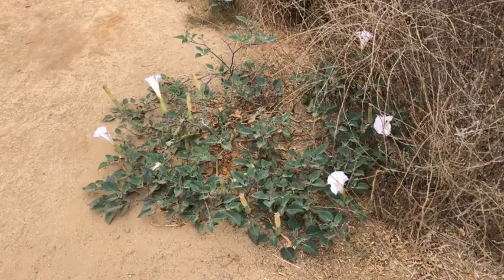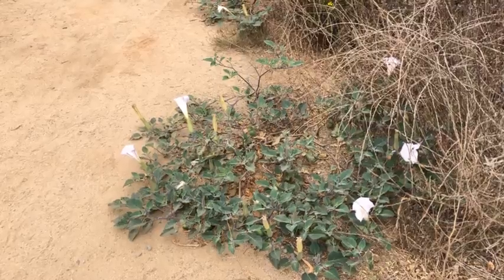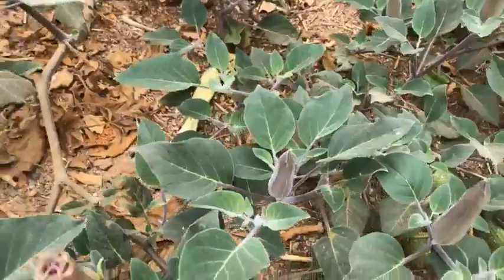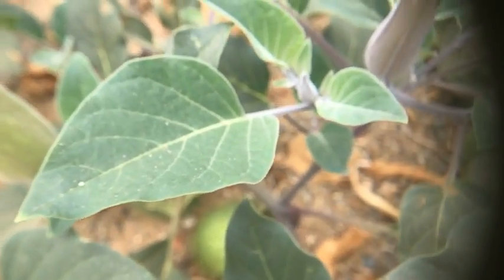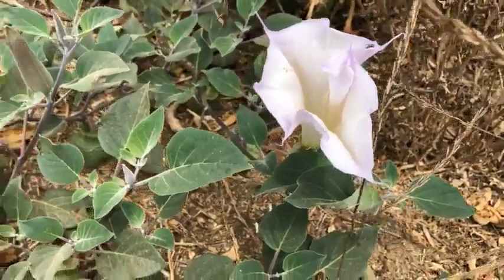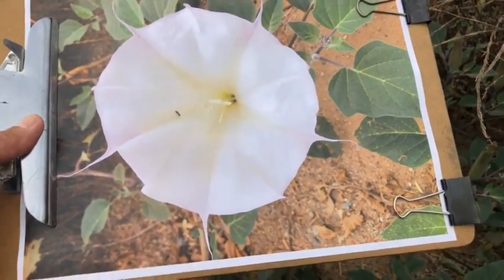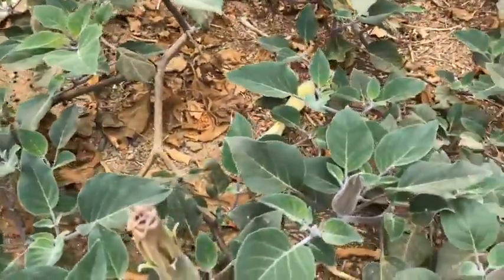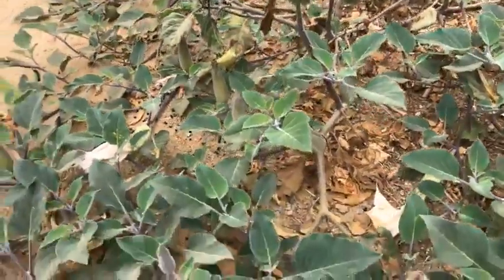Lunchtime Live: A Sacred Yet Dangerous Trumpet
Sacred Datura, also known as Angel's Trumpet and Devil's Weed, is a mighty yet dangerous plant. With its trumpet-like, showy flowers, this is one plant that can cause you to play your last tune.

Lunchtime Live is a weekly event. Log onto our Facebook page and interact with us weekly as we virtually highlight a variety of species and topics.